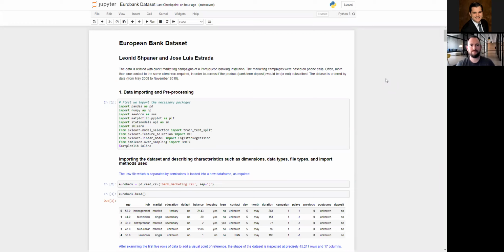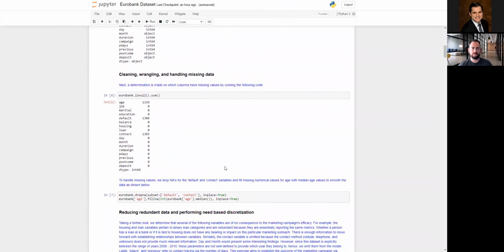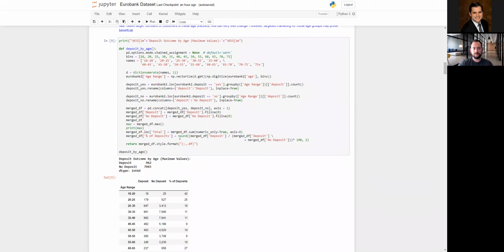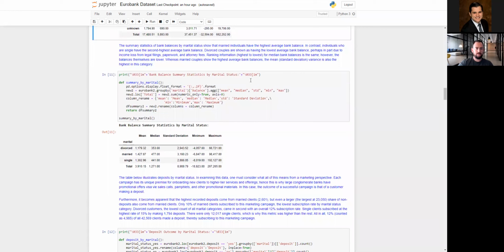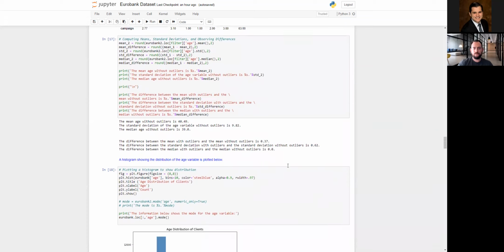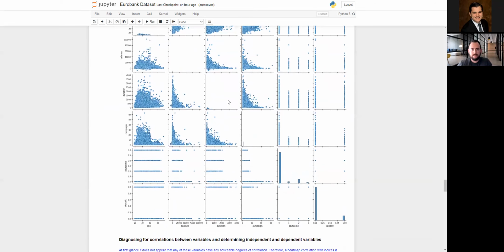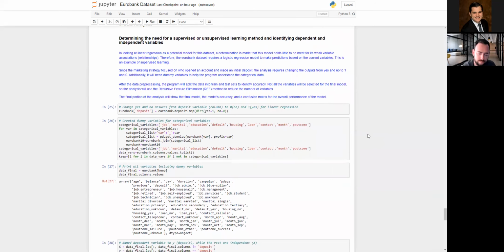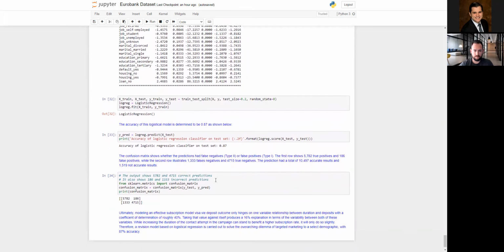European Bank Marketing Analysis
The data is related with direct marketing campaigns of a Portuguese banking institution. The marketing campaigns were based on phone calls. The dataset is ordered by date (from May 2008 to November 2010).

While increasing the duration of the contact attempt in the campaign can stand to benefit a higher subscription rate, it will only do so slightly. Therefore, a revision model based on logistical regression is carried out to solve the overarching dilemma of targeted marketing to a select demographic, with 87% accuracy.